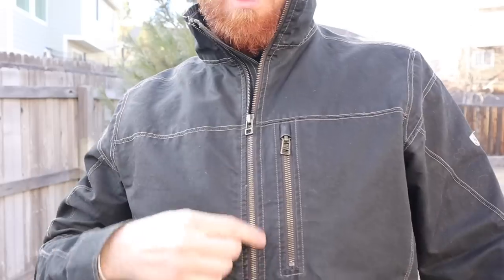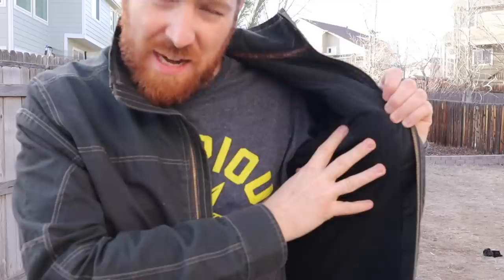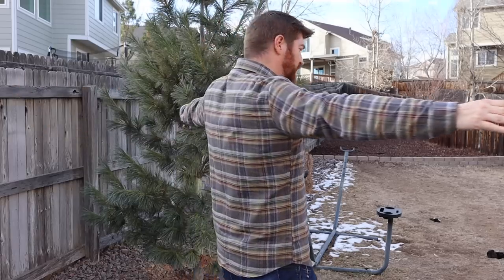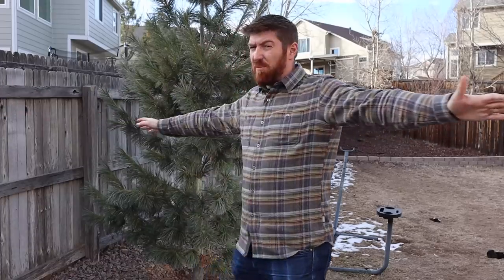Outstanding Flannel & Jacket For The Urban Jungle